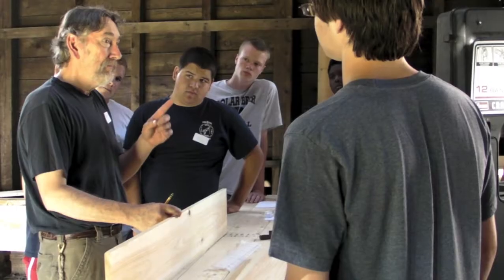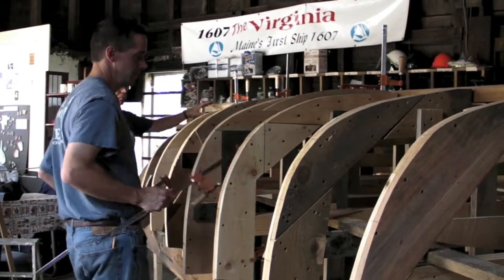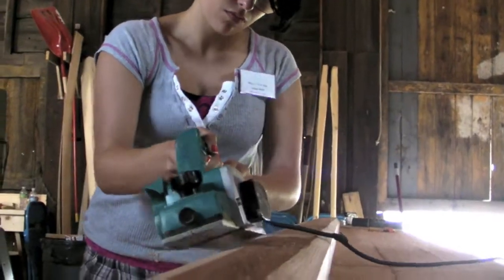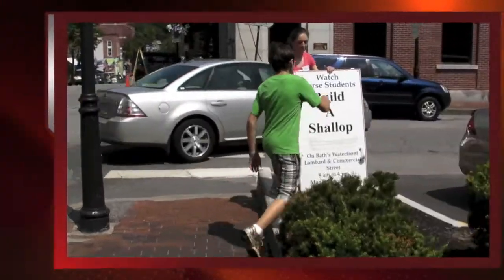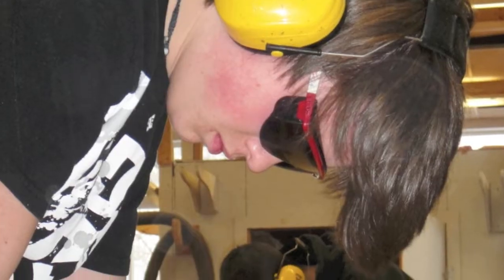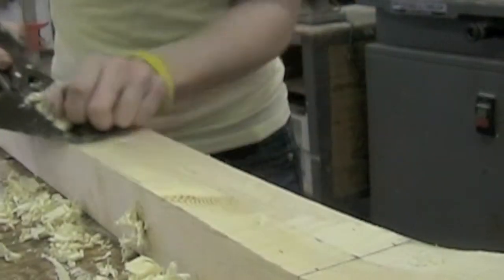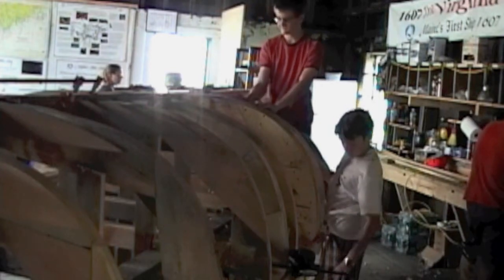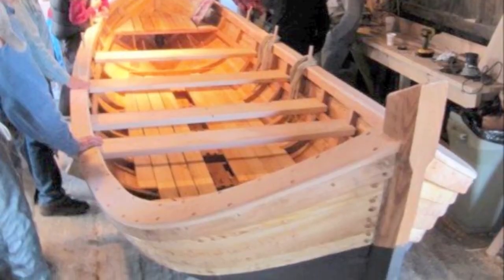2011 MFS one minute.mov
Maine's First Ship's goal is to combine the reconstruction of the first ship built by English Colonists in North America in 1607, with traditional shipbuilding techniques, student driven media and public speaking skills.

Under the leadership of a teacher, a shipwright, a digital media specialist, and many volunteer community members, students were helped to succeed in all of these areas by building a smaller vessel and its rigging called a shallop.

Using this successful model, we will build the 51' ship "Virginia of Sagadahoc", which was Maine's First Ship.